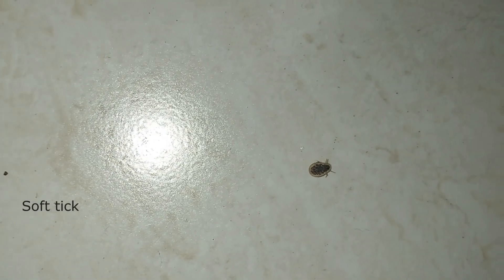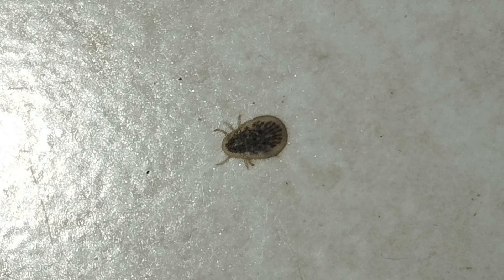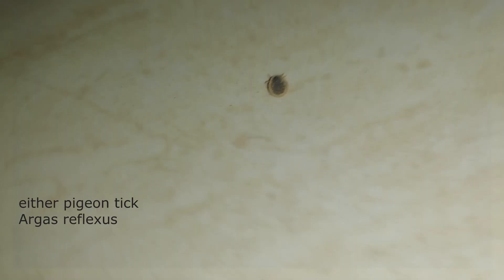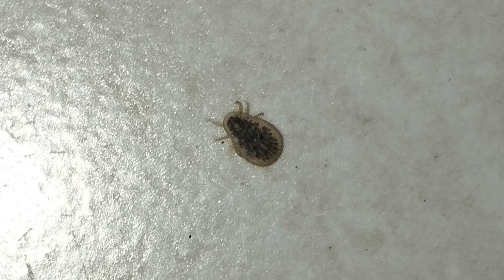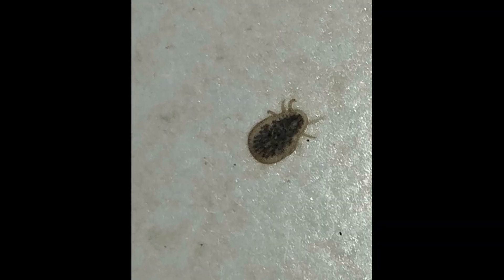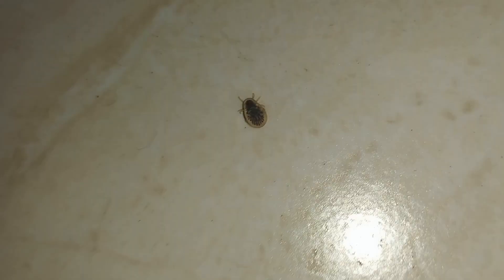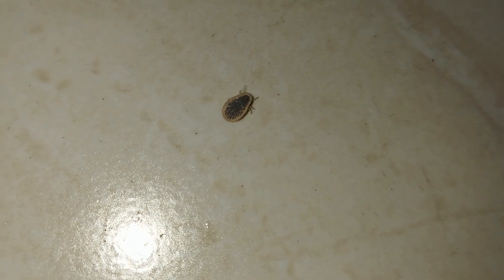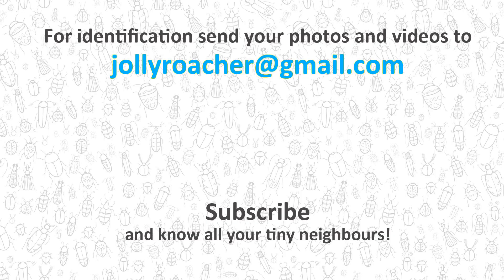Argas tick Argas persicus in the flat with a pigeon's nest on the window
Another Argas tick in addition to the one we already saw in one of the previous videos. The only difference is that in the previous video was, most likely, the pigeon tick Argas reflexus, and here, with a high probability, is the fowl tick Argas persicus.

This video and some pictures were sent by a viewer from India. He has pigeons nesting on the outside window of his apartment. After the chicks hatched, he removed the nest, and from that moment ticks - both adults, a little smaller than a cockroach, and small nymphs - began to creep into the apartment.

Apparently, some of the ticks were hiding not in the nest, but in the cracks near it - under the windowsill, along the window frame, under the exterior plaster on the wall. When the nest was removed, they remained untouched, but then they did not find either a nest or birds in it, and went to look for food along the walls and inside the room, where the author of the video found them.

It is unlikely that it will be possible to determine the species of tick from such a video, however, in India and Southeast Asia, the fowl tick Argas persicus is more common. In addition, a characteristic feature of the fowl tick is the yellow color of the covers of its body when it is hungry. Our specimen in the video has exactly such yellow body edges.

However, it is not particularly important whether it is an Argas reflexus or Argas persicus. Both of these species have a similar lifestyle - they breed in places where various birds congregate, especially domestic birds: chickens, geese, ducks, pigeons. Here they climb on birds at night, suck their blood, and then hide for the day in secluded crevices. Here the females lay eggs, from which the larvae emerge. They grow, undergo several transformations and become sexually mature, and throughout their lives, from the moment they hatch, they bite their hosts and suck their blood.

If there are no birds near the ticks' hiding places, they will attack any warm-blooded animal, including humans. Their bites are painful, the skin itches for a long time, and in some people they can cause severe allergies.

Apparently, argas ticks are most often found in homes that are close to where birds are kept. These parasites are most common in private homes whose owners keep chickens, geese, turkeys, ducks and other birds in close proximity to the house.

Regardless of whether such ticks were found in the coop or in the house, you need to immediately take action to get rid of them. If this is not done quickly, they will multiply and it will become harder and harder to exterminate them.

You can get rid of argas ticks in the apartment by treating their places of hiding, accumulations and movements with insectoacaricidal spray remedies based on malathion, fention, deltamethrin and some other substances. Such agents kill ticks very quickly, and even a dry preparation on the surface will kill the parasite if it crawls on it. Therefore, as a rule, one thorough treatment of an infested room is enough to completely eliminate argas ticks, provided the preparation is left on the surfaces for at least a week.